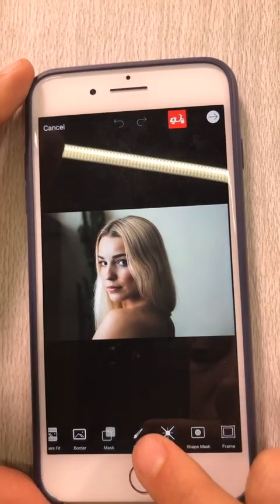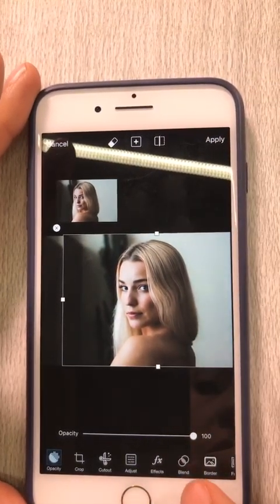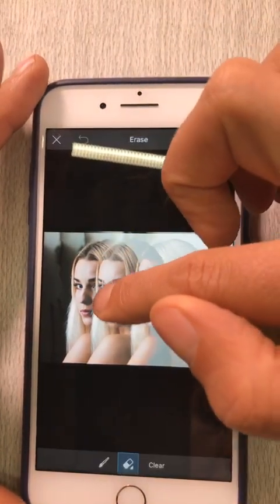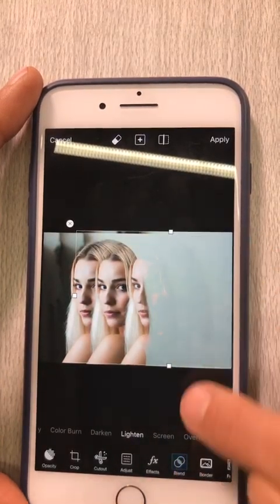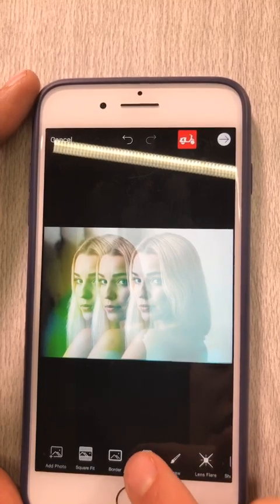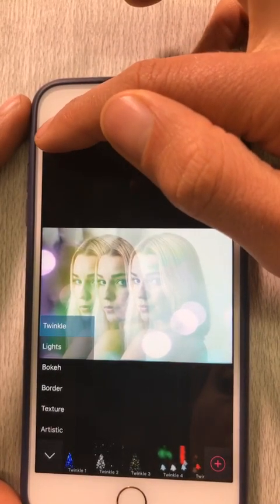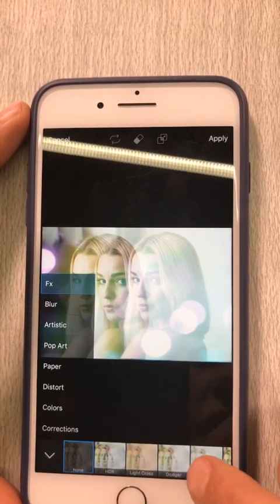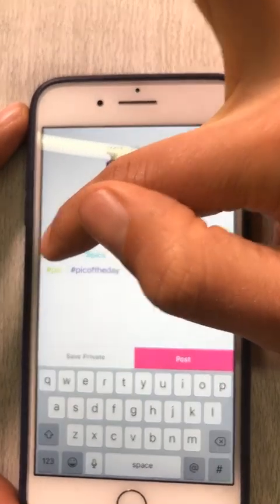Live PicsArt How -To: Double Exposure Portrait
Have your followers seeing triple with this double exposure portrait!

PicsArt makes it easy to step up your photo editing game, make awesome pictures and stickers and share them with all your friends.

We’ve got tons of totally unique photo editing features, and we’re starting a movement to help you go beyond the filter and make awesome pictures. Remix images using custom stickers, photo effects, text overlays, drawing tools and more — all for FREE.

Our YouTube channel is here to inspire you with tutorials and how-to videos, so you can master our photo editing and drawing tools.